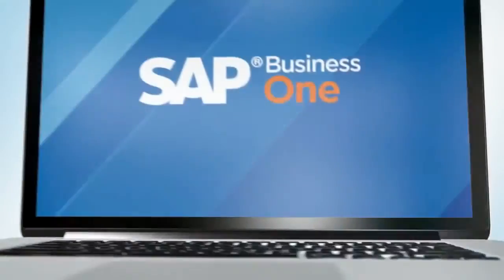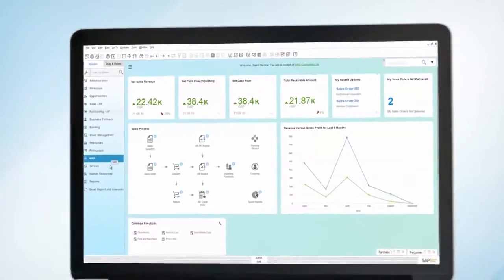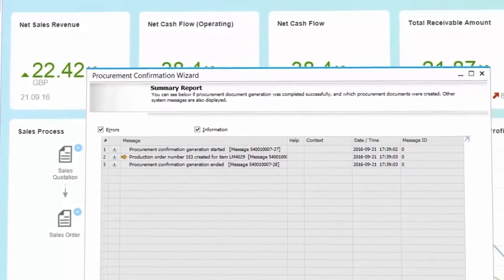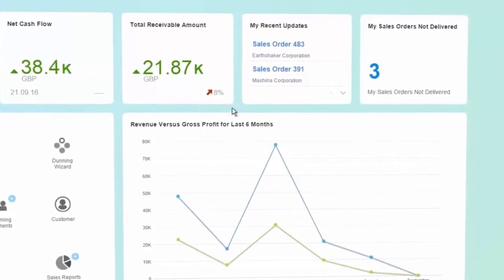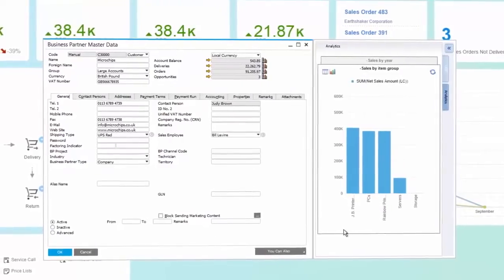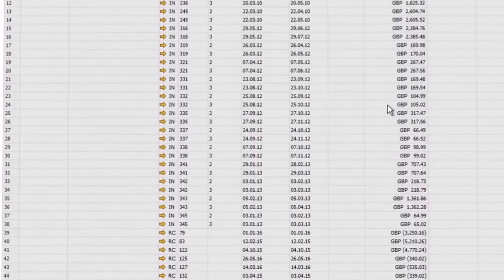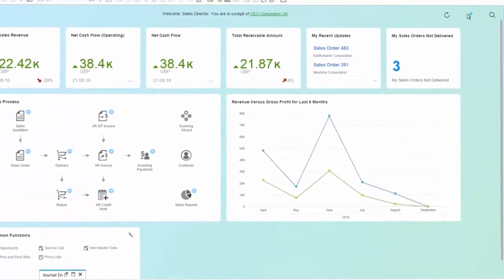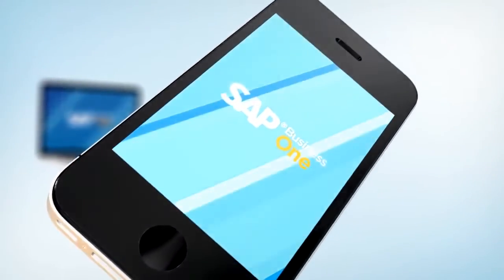SAP Business One in 60 seconds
Want a quick look at SAP Business One before you dive deeper?
This is a great place to start and once you are done take a look for more detailed videos and information by visiting or searching here on my YouTube Channel